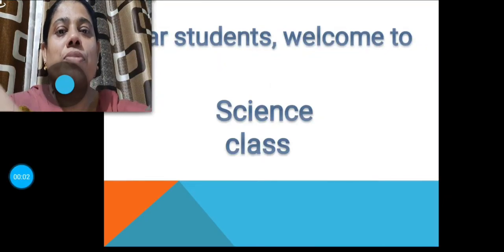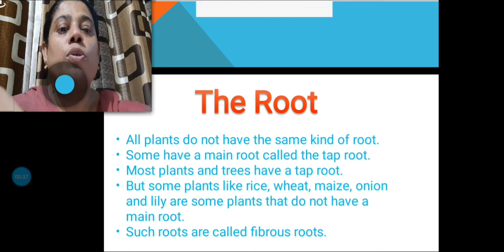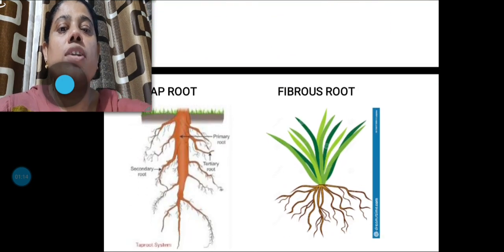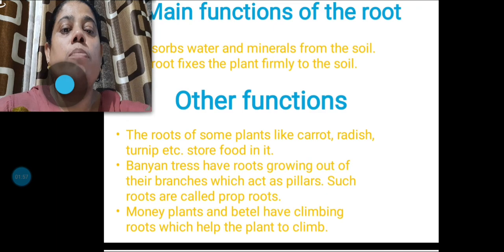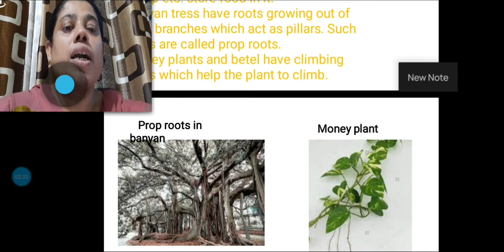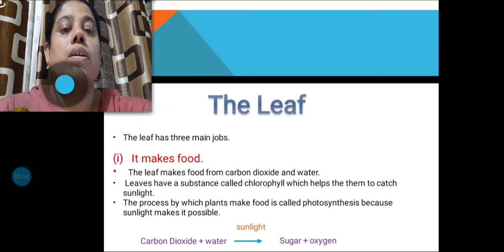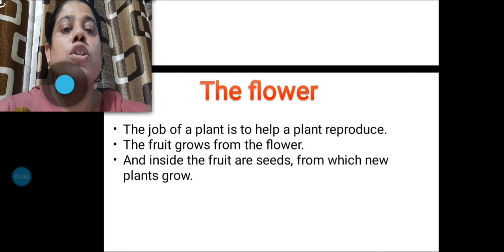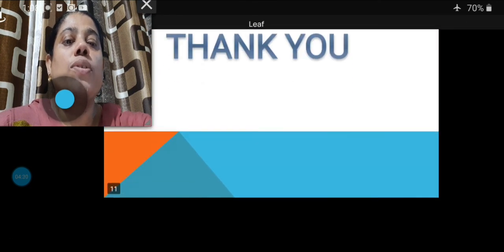Class IV Science L5 Parts of Plant